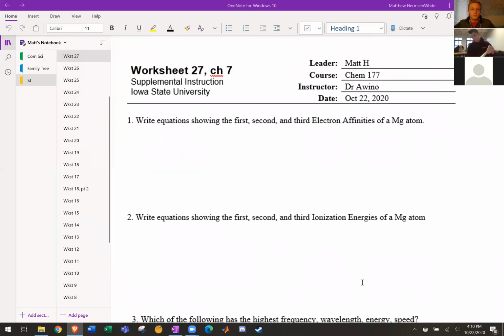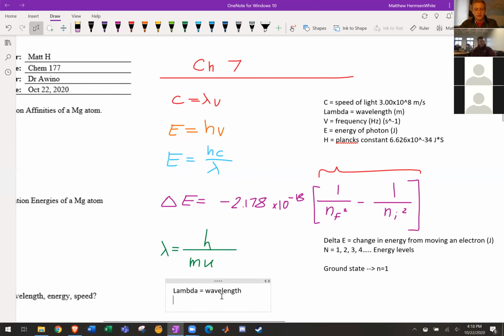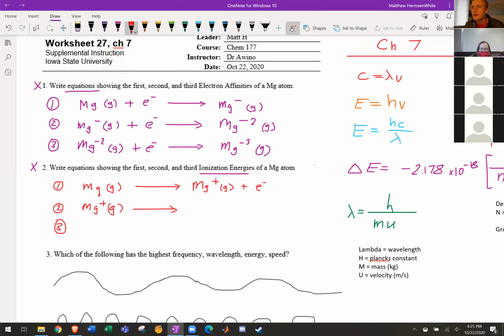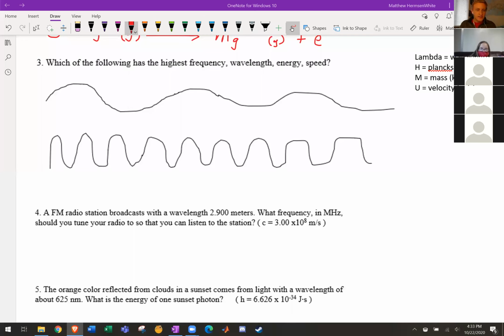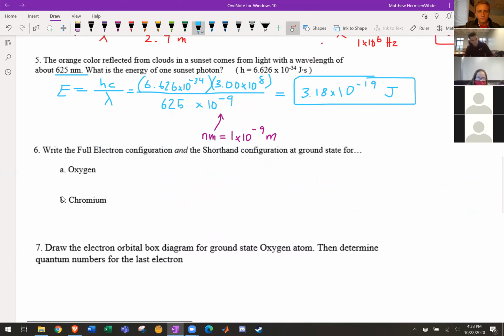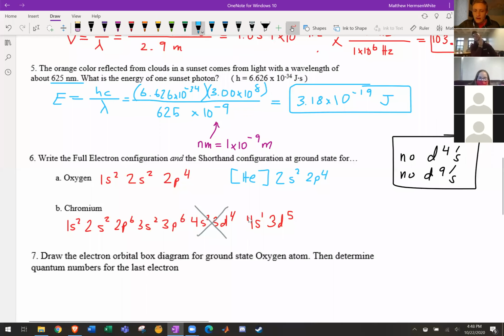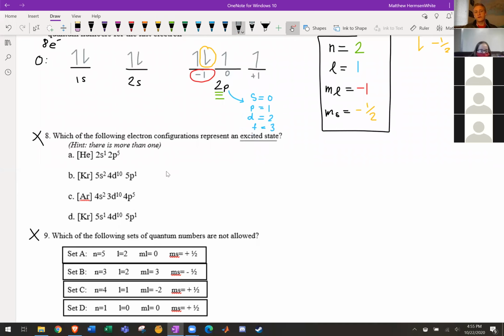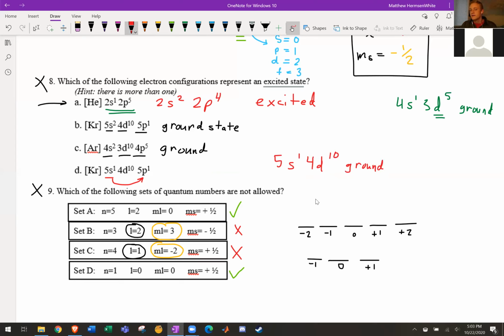Worksheet 27: Chem 177 SI